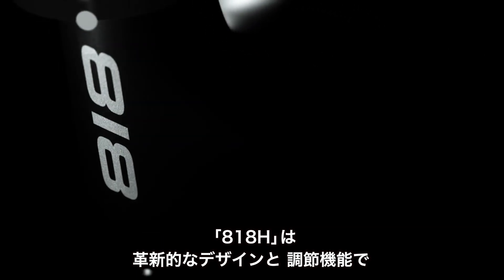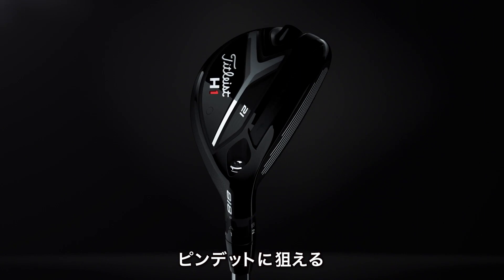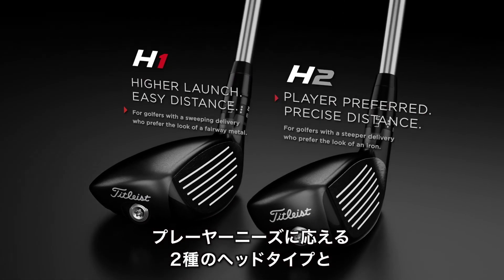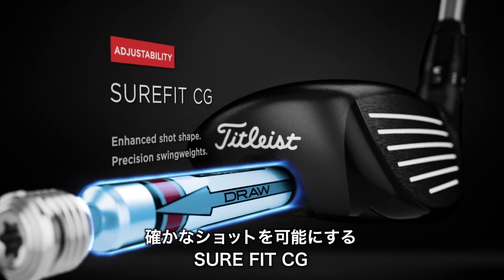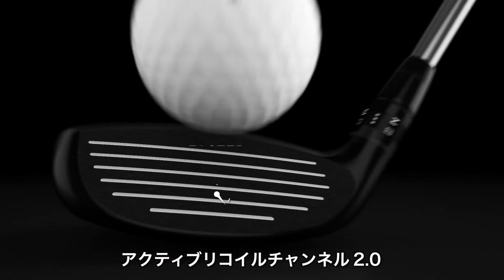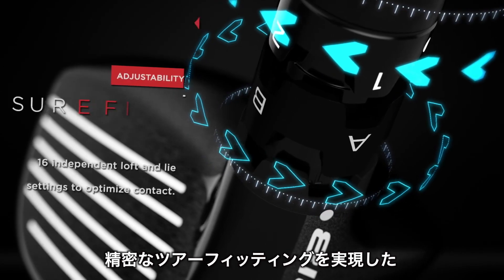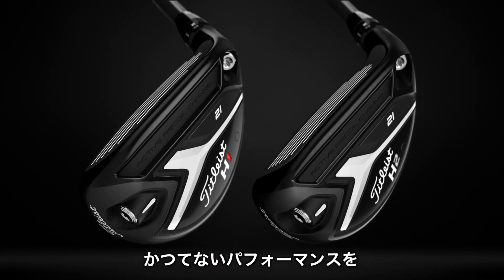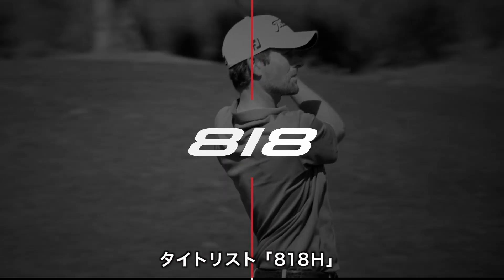New Titleist 818 Hybrid Technology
NEWタイトリスト818ユーティリティのテクノロジーをご紹介します。